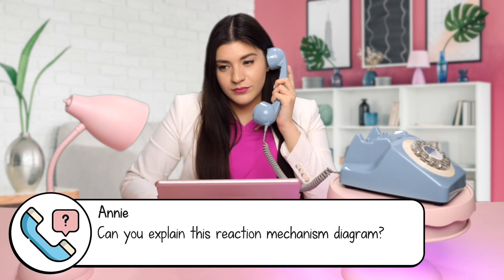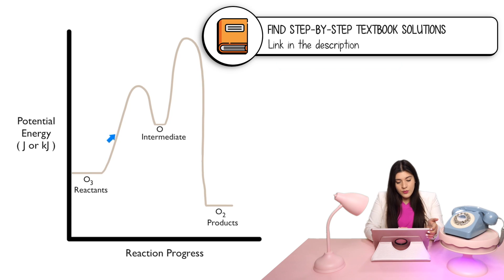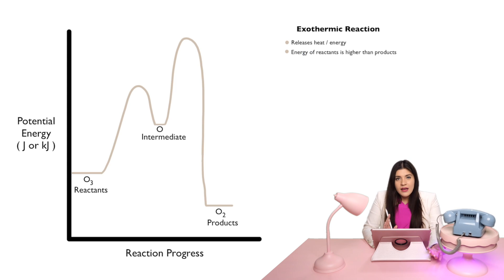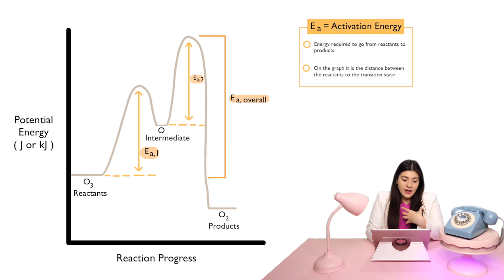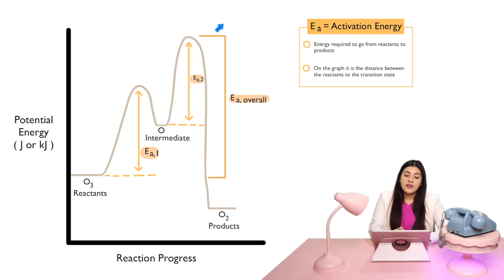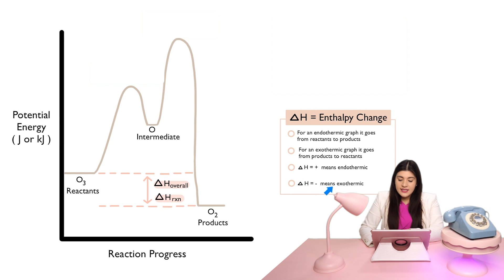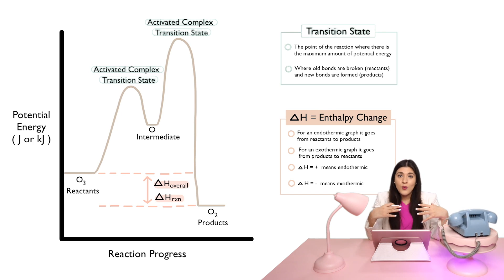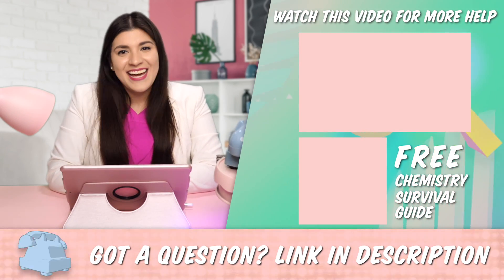Exothermic Energy Diagram: Activation Energy, Transition States and Enthalpy Change - TUTOR HOTLINE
In this video, I go over how to properly label and explain a reaction mechanism diagram which is also referred to as an energy diagram or energy graph. I'll go over how to find the following: activation energy, transition states, and the enthalpy change. I'll also teach you how to figure out whether the energy diagram is endothermic or exothermic.